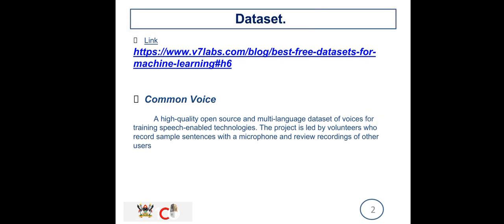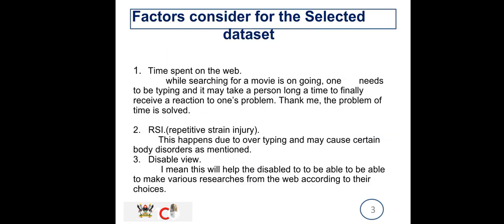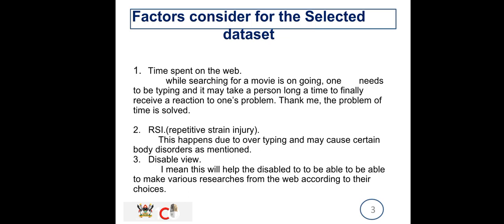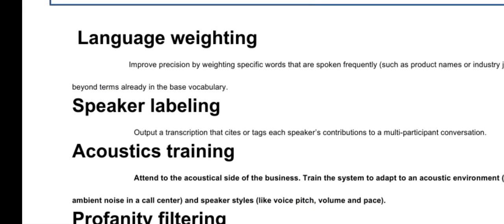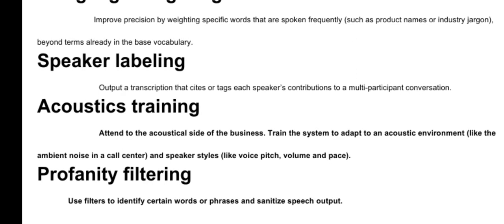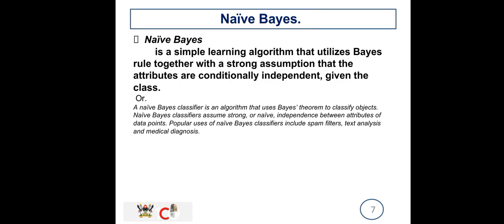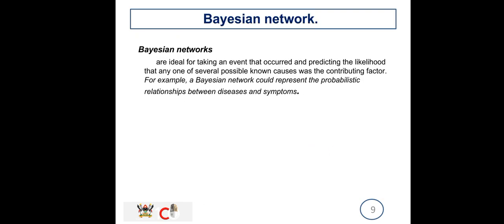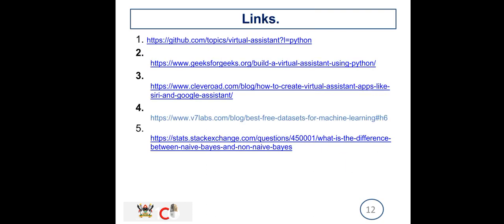how to create a virtual assistant.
it's more like a google ai assistant